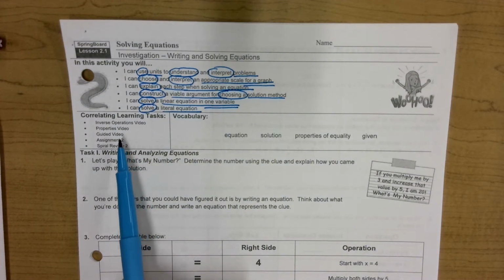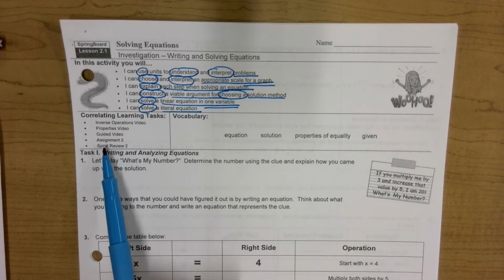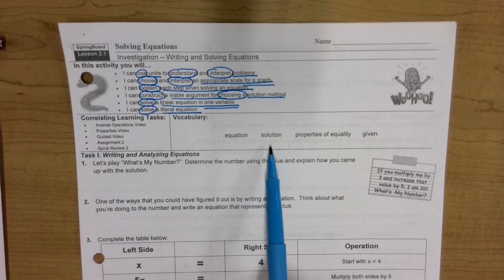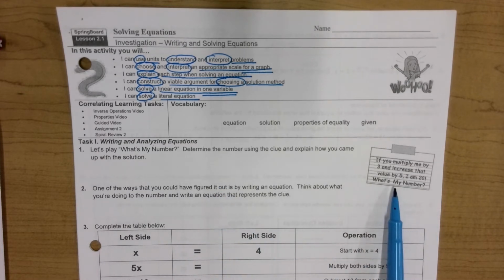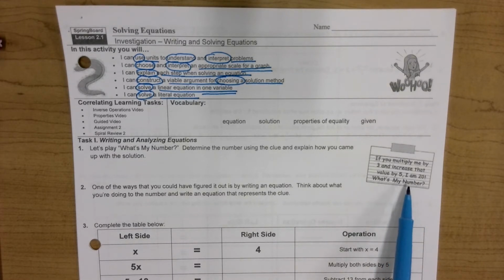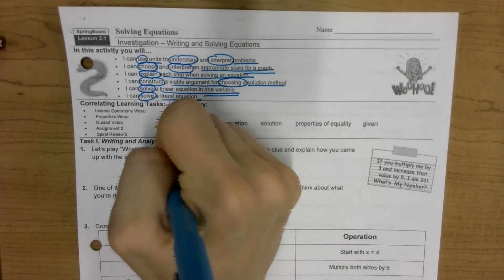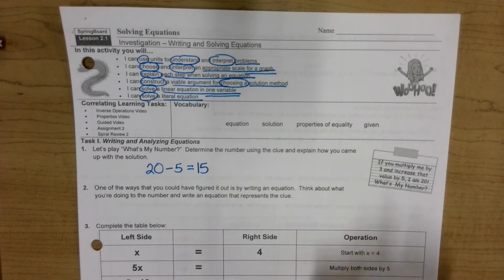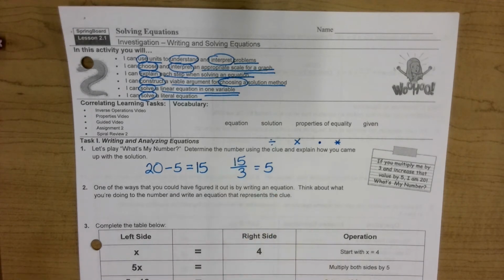Unit 1 Lesson 2.1: Task 1-2